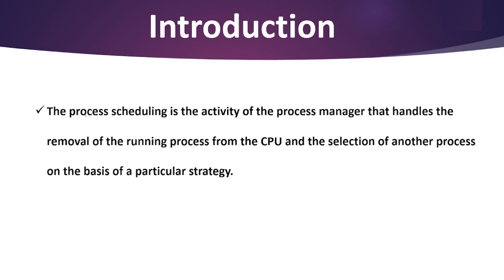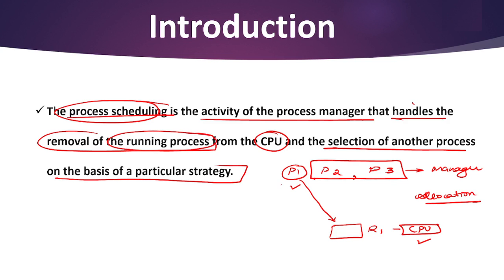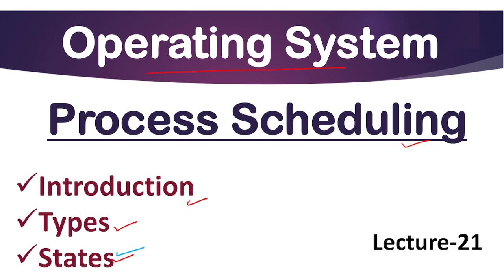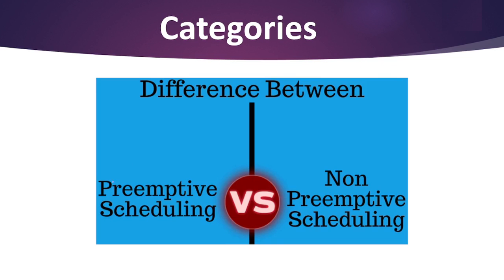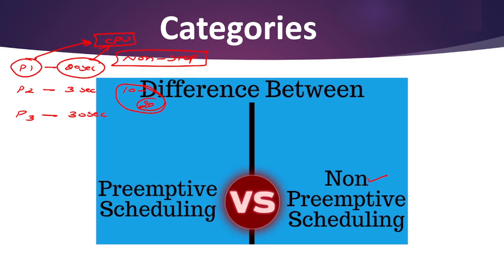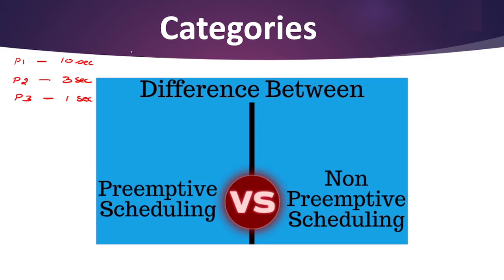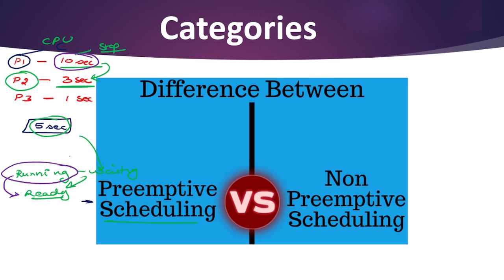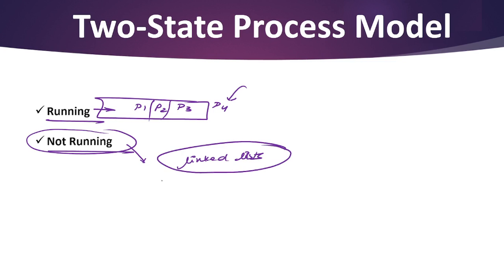Process Scheduling in Operating System | Lec-21 |Preemptive & Non Preemptive Scheduling Introduction